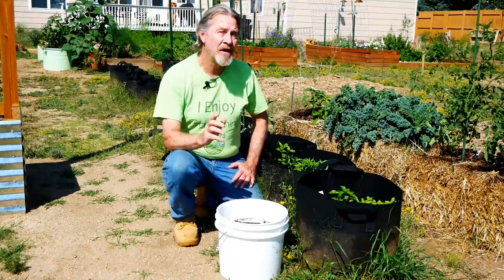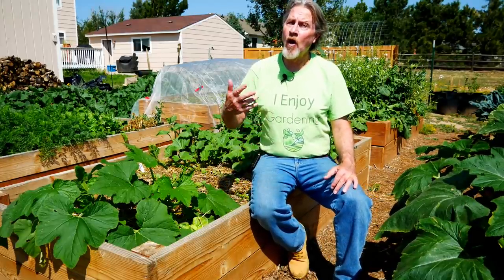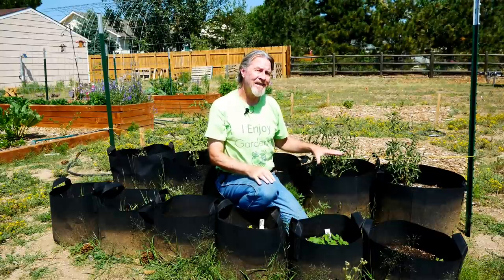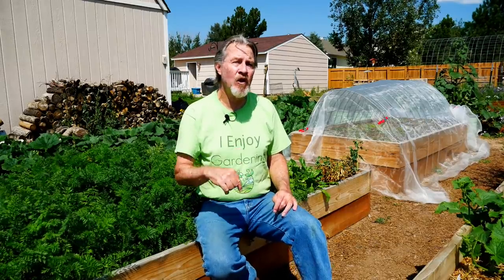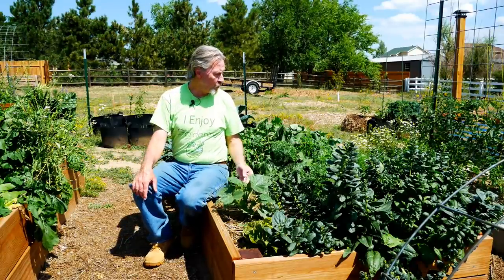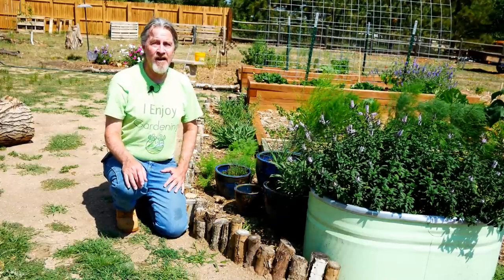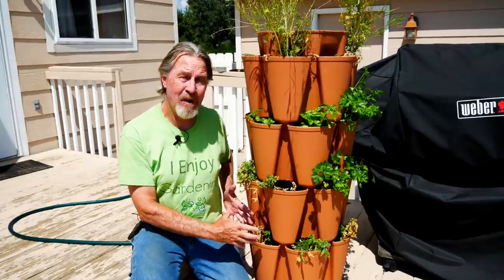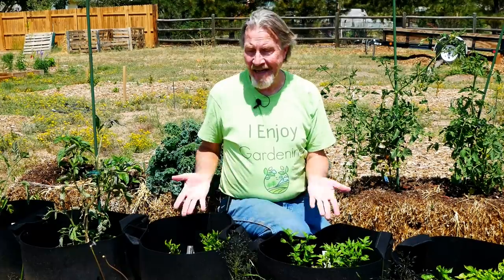Grow a Fall Container Vegetable Garden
Container gardening is ideal for starting plants in summer for fall growing and autumn harvest. Moving from hot summer temperatures to cooler weather provides conditions that many plants can benefit from. When freezing autumn nights threaten, portable containers give gardeners the chance to move tender plants to warmer protected areas to keep plants alive. With that flexibility, a fall container vegetable garden can provide extra and extended harvests. (Video#196)

Gardzen 15-gal Grow bags
Gardzen 20-gal Grow bags

Good container plants for fall:
Arugala, beets, broccoli, Brussels sprouts, cabbage, carrots, chard, kale, peas, lettuce, pac choi, lettuce, radish, spinach, turnips, cucumber, parsnips, rutabaga

2.) Watch the ads whenever you can. It just takes a few seconds and helps me a lot.

3.) If you use Amazon and want to buy anything at all, click through with this